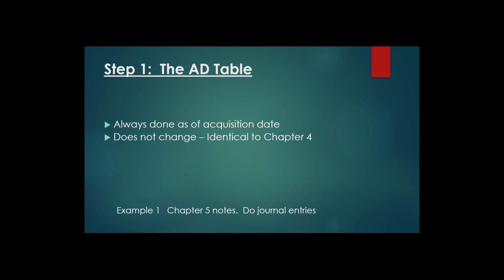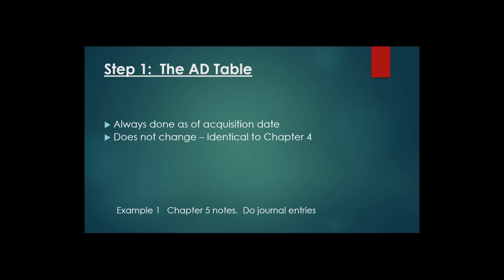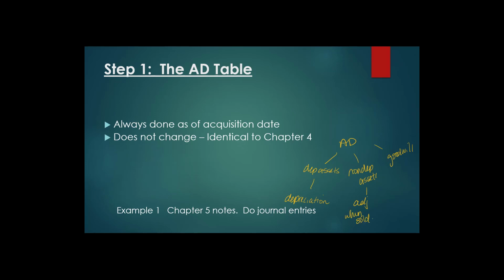Chapter 5 - Step 1